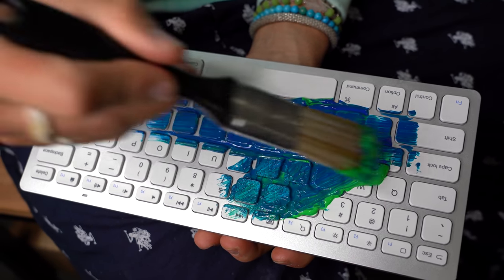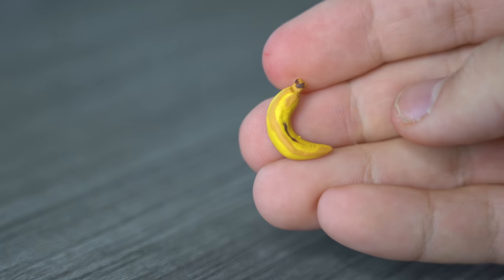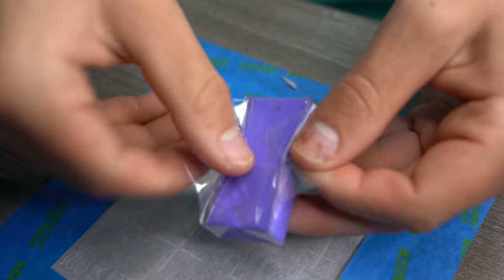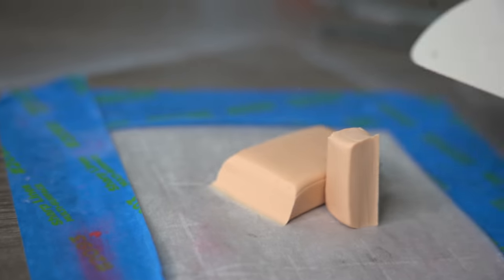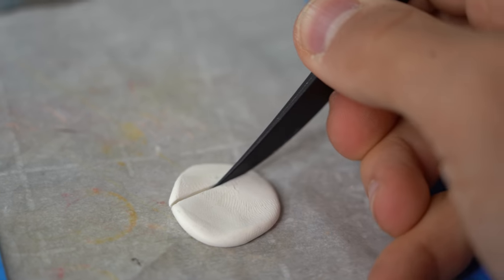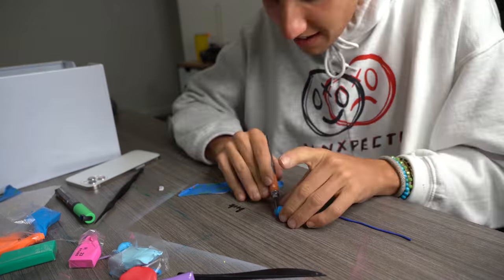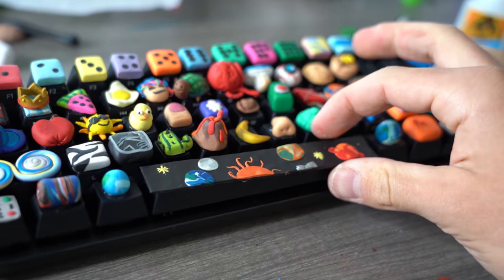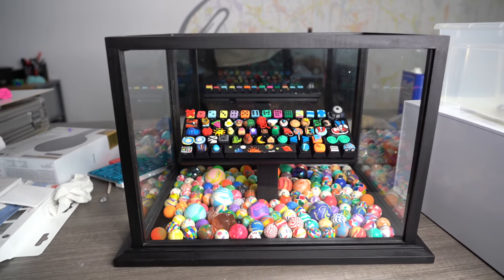Custom Keyboard *One of My Favorite Pieces*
I can’t believe how this custom keyboard turned out!! This is definitely one of my favorite pieces I’ve made yet. Which key on the board is your favorite?